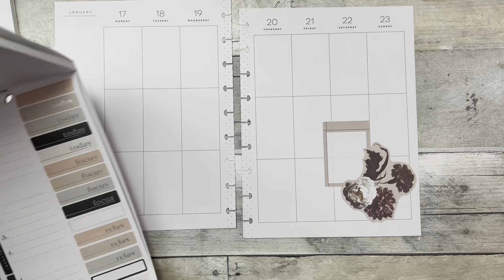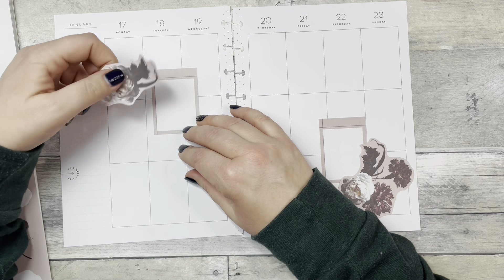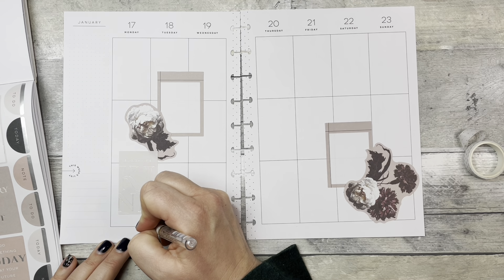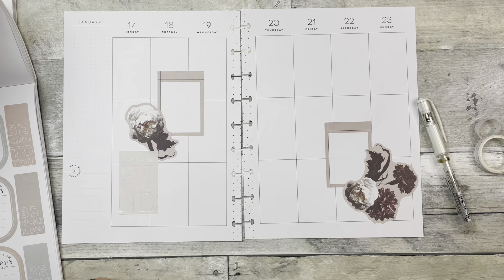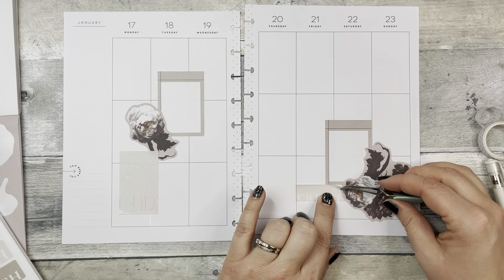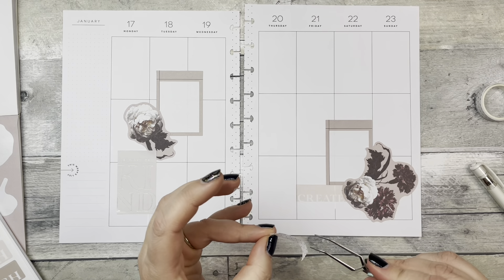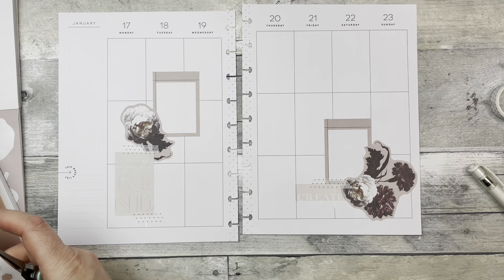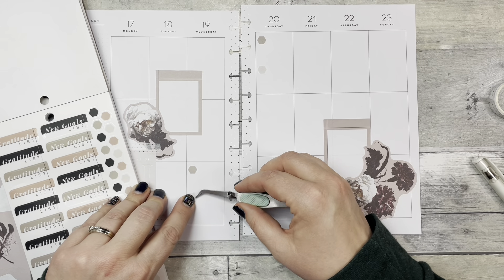Plan With Me: Classic Vertical